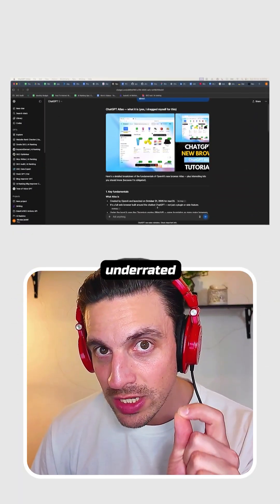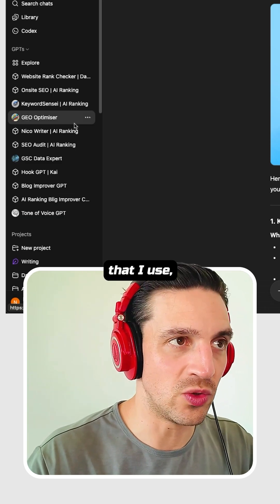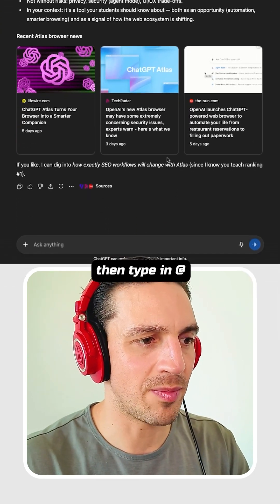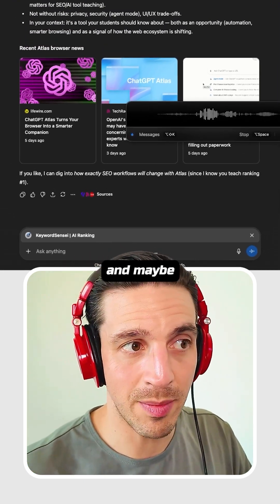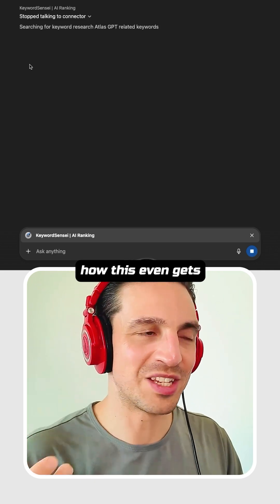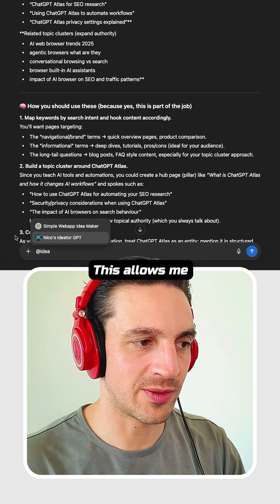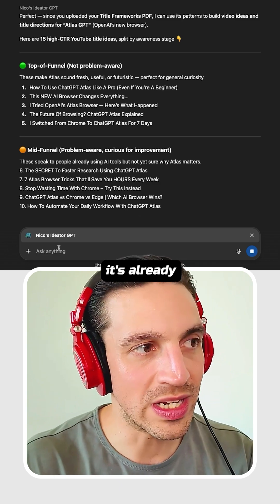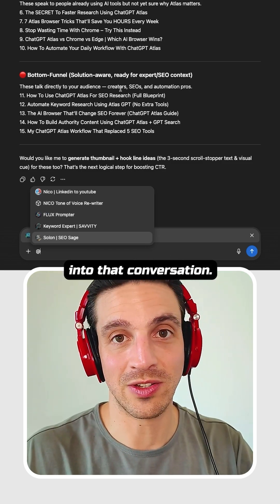Most people sleep on this, but you can stack multiple custom GPTs in one conversation and it turns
Most people sleep on this, but you can stack multiple custom GPTs in one conversation and it turns your workflow into pure sorcery. This walkthrough shows how to summon any of your GPTs with mix research bots, SEO bots, idea bots and more all in the same thread, and let them feed off each other’s context. It’s basically turning ChatGPT into a collaborative AI war room where each specialist jumps in on command.